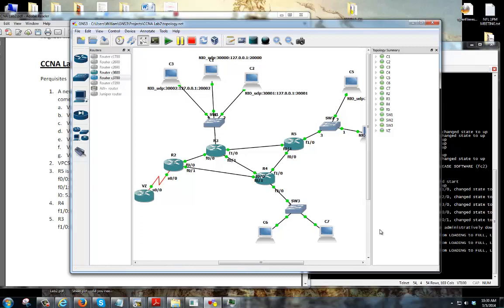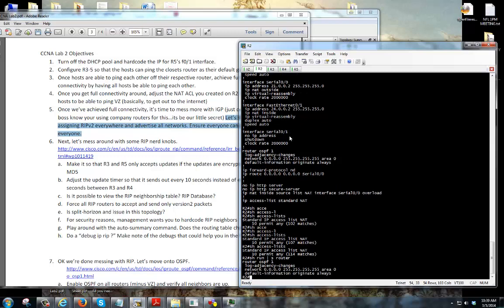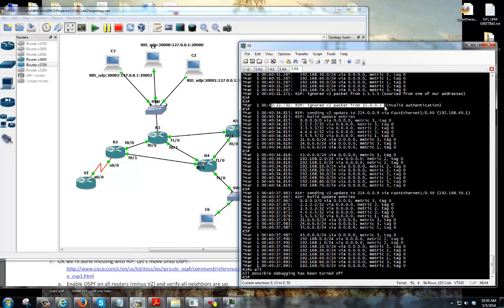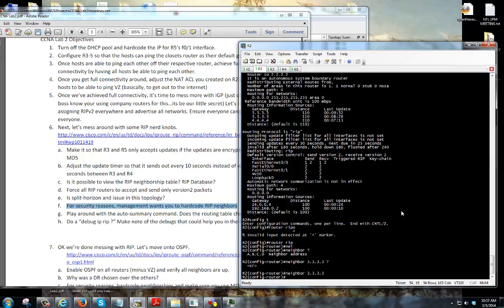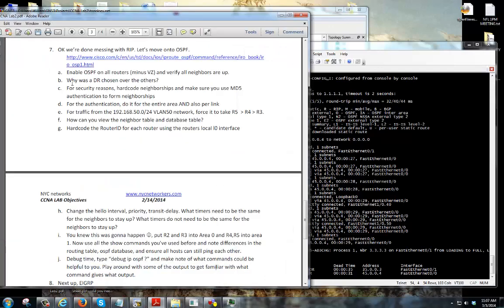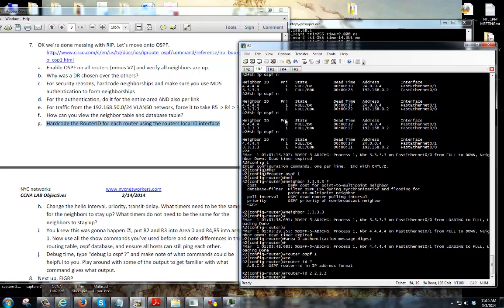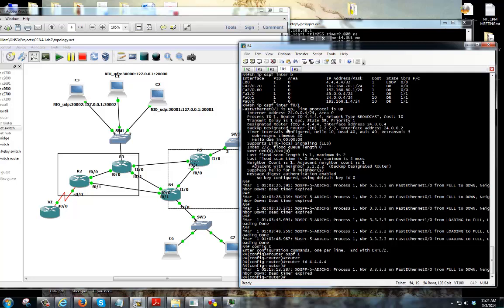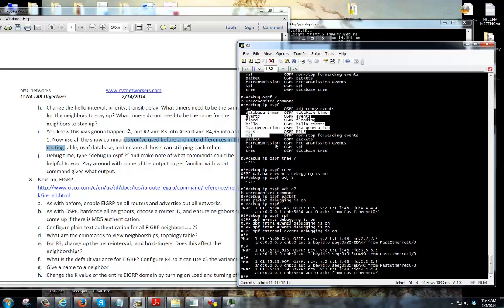CCNA Lab Part 2 Remote 3/2/2014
Recording of CCNA Lab Part 2, going into IGP like RIP and OSPF. Part 3 to come in
April 2014!